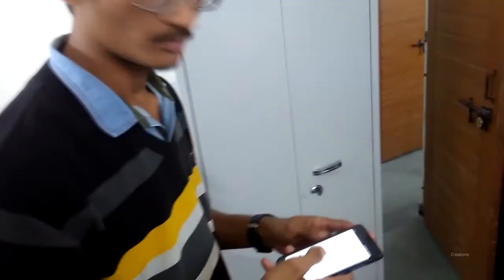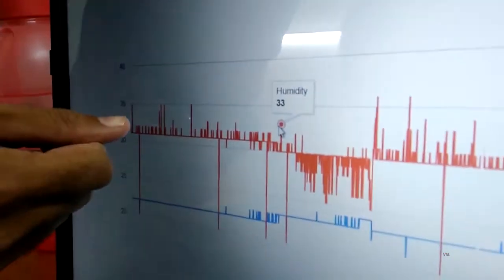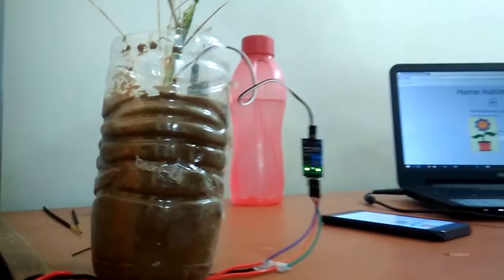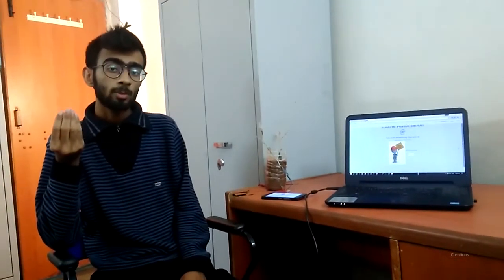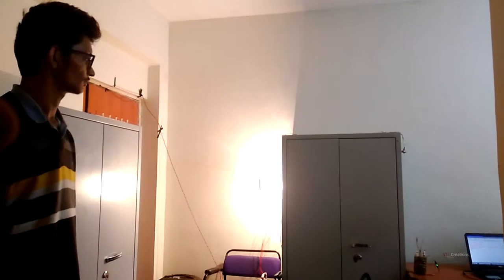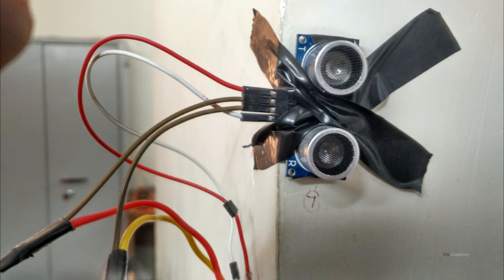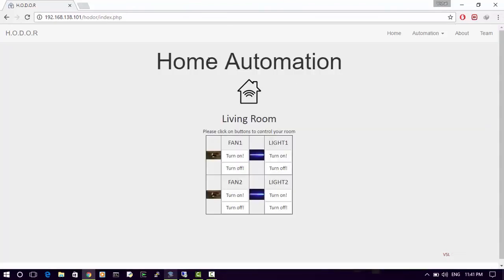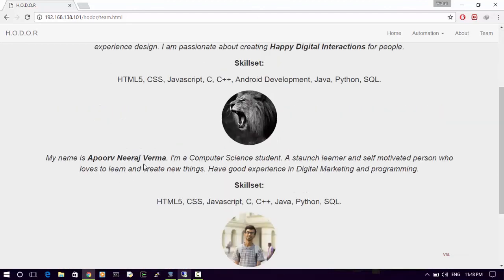H.O.D.O.R | Home/Office Automation | Raspberry Pi Project | Wireless Smartphone Control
H.O.D.O.R is a Home/Office Automation project using Raspberry Pi single-board computer. The name H.O.D.O.R has been taken into consideration after us being the die hard fans of Game of Thrones. The name H.O.D.O.R is taken from that famous character of American TV series which states,"Hold the Door!".

Features:-
1. Display Door Status over web-interface.
2. Turn Lights/Fans on whenever human enters in room.
3. Capture image & mail to registered email whenever someone breaks into house.
4. Trigger alarm whenever smoke/gas leak is sensed.
5. Sends signal whenever garden/plant is dry to web-interface.
6. Count number of person enter/exit in the room.

Project By:
Apoorv, Smit & Prateek
(B.TECH-CS&E 7th SEM)
Shoot By: Utkal & Shrulabh